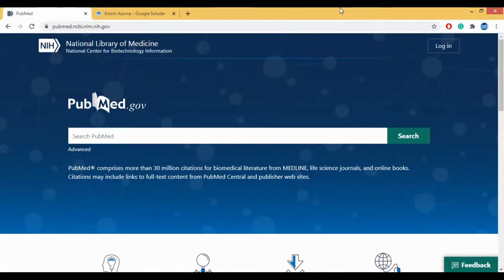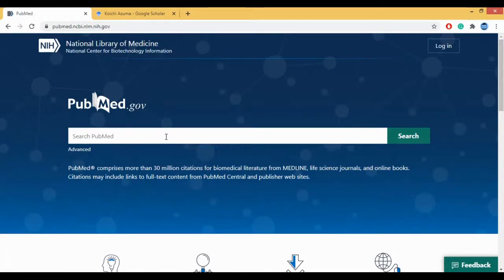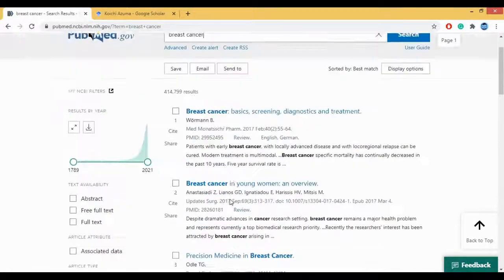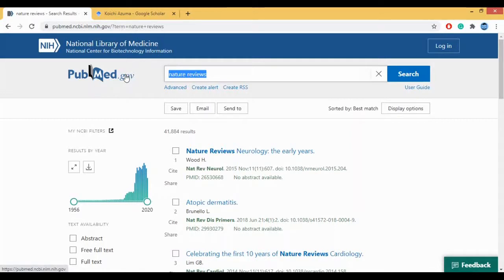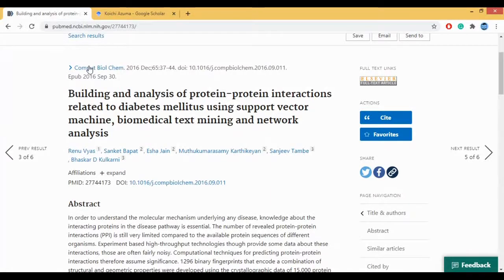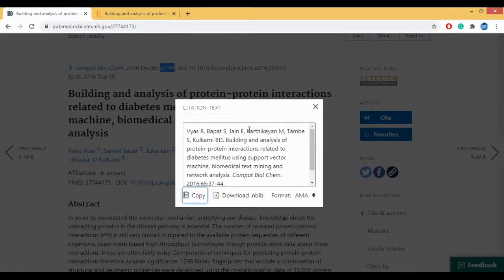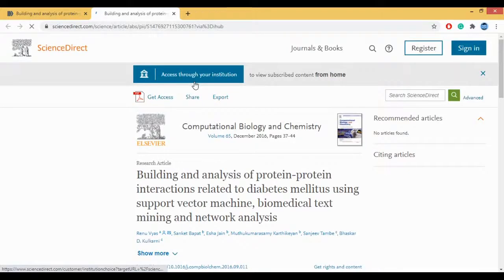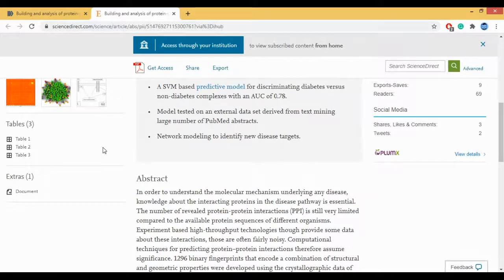PubMed database Tutorial : A Beginners Guide!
Some viewers mostly students wrote to me regarding tutorials for some databases. So here is a video on a Biological database: PubMed!

This video explores the basics and Beginner's guide to Pubmed database.